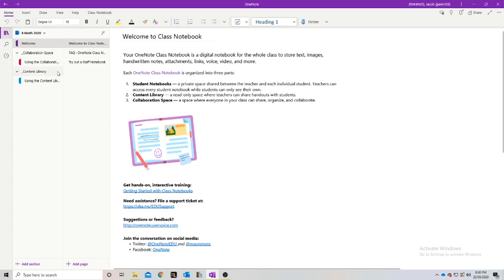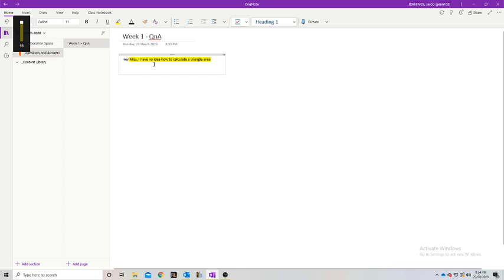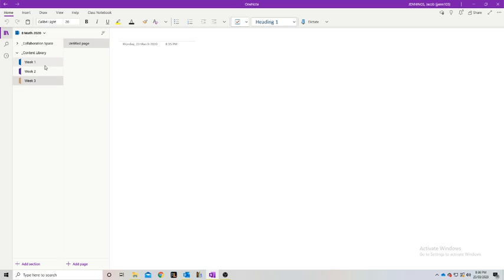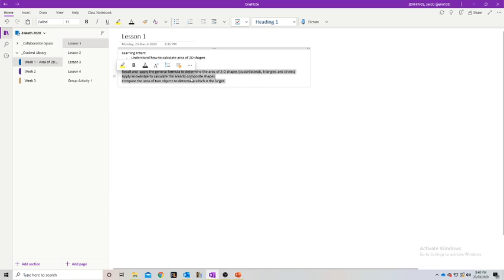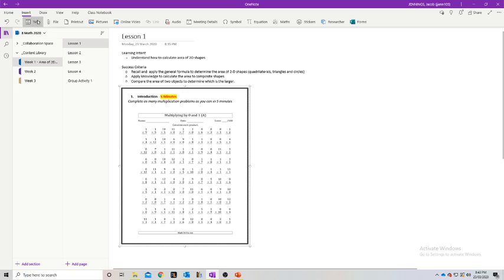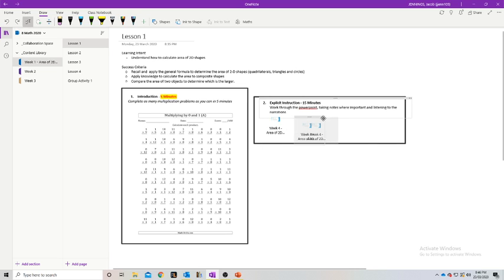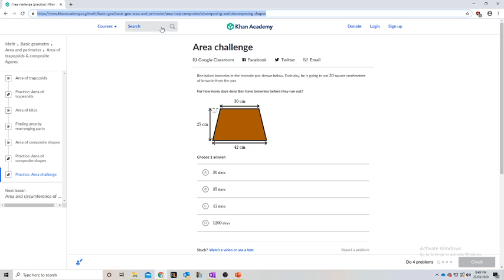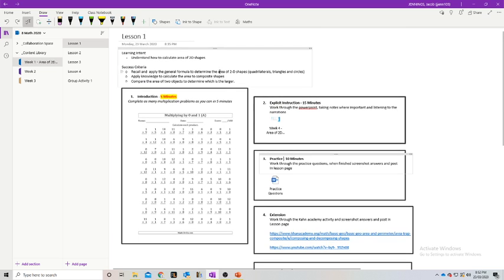PPSHS Organising your Class Notebook - Teachers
Learn how to organise a class notebook using sections and pages